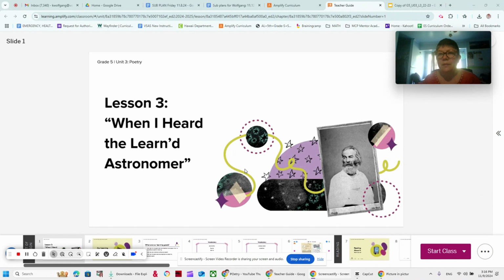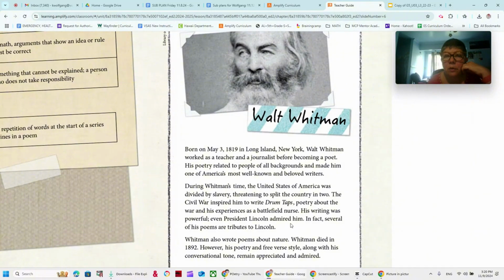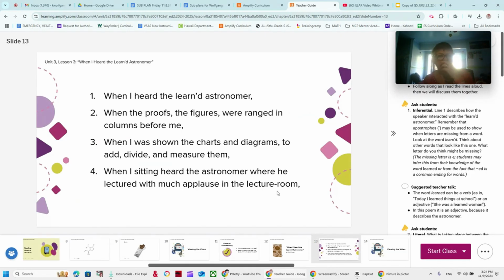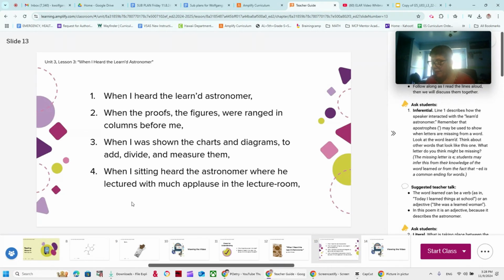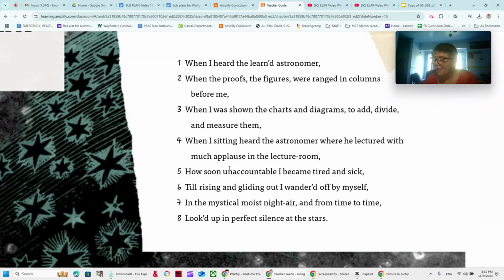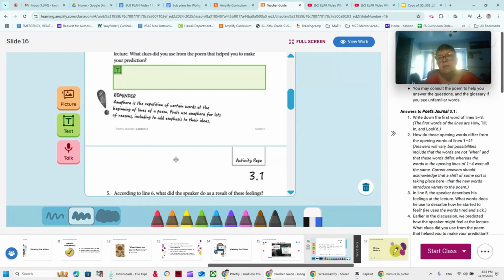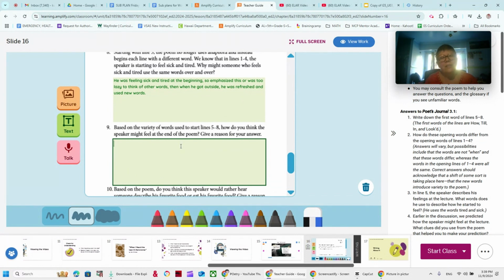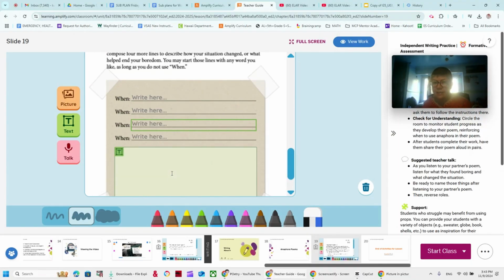Lesson 3, Unit 3 Poetry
CKLA, Amplify, grade 5, lesson 3
These are videos I made for my substitute teacher to show in class rather than trying to manage the teacher's manual, the slides and the class all at once.